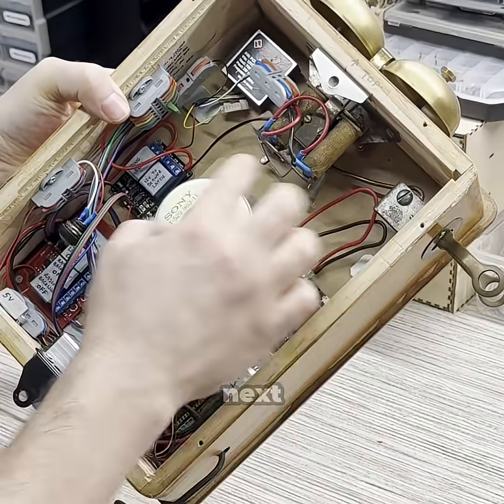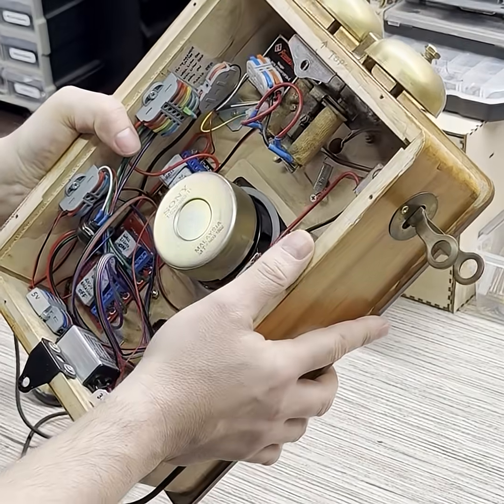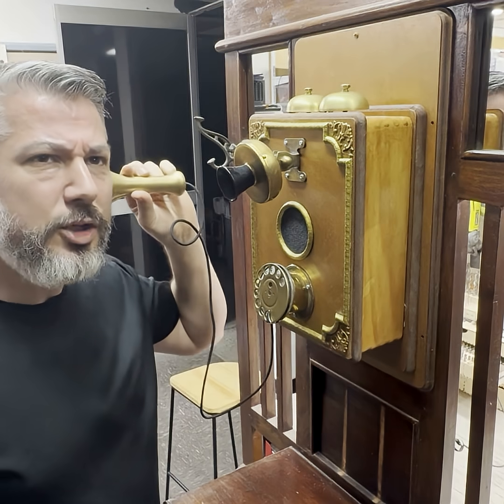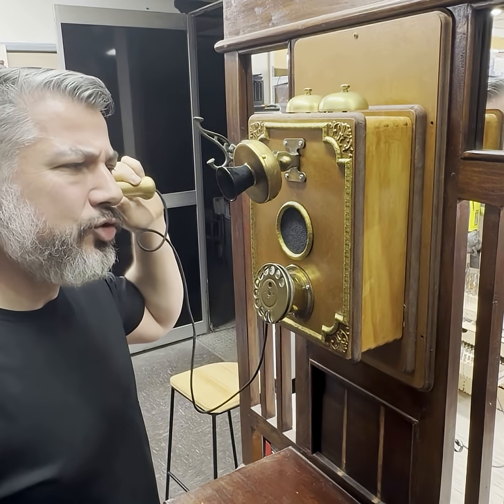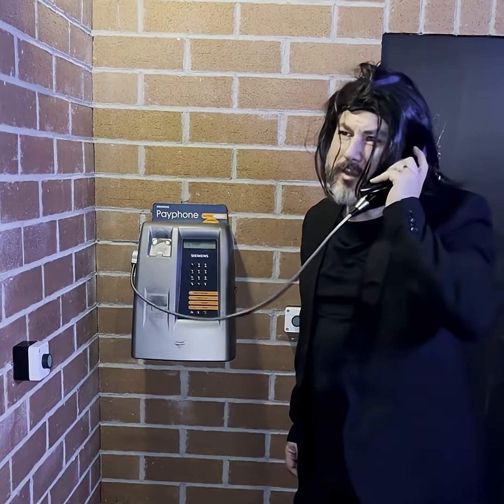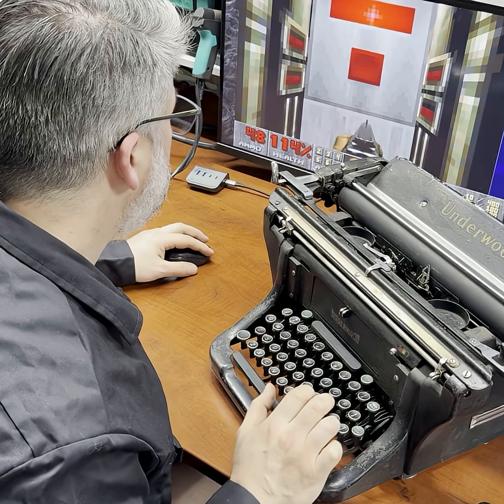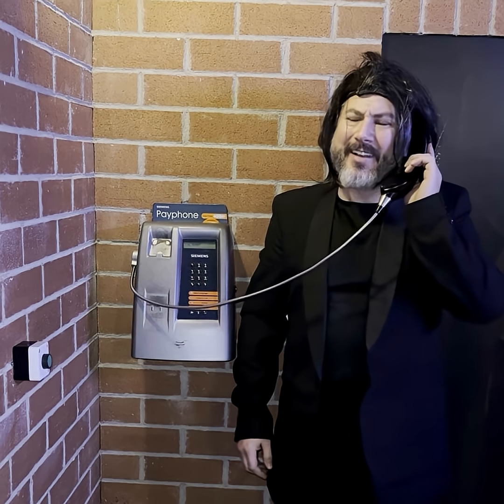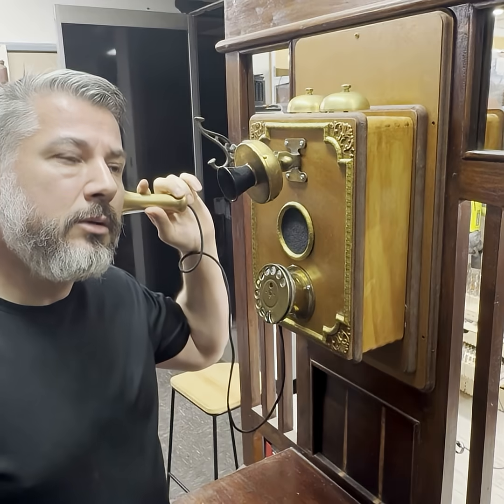Escape Room Rotary Telephone - Wassup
Escape Room Prop - Old fashioned rotary telephone.
Dial the correct phone number to pop open a drawer.
Uses an ESP32 controller to read the rotary dial, plays an MP3 file through the inbuilt speaker. The old ringer bells are also functional and ring like the phones of old.
What a surprise when it rings though!